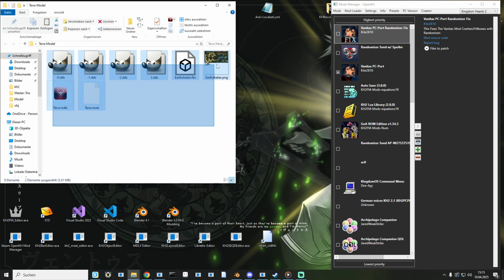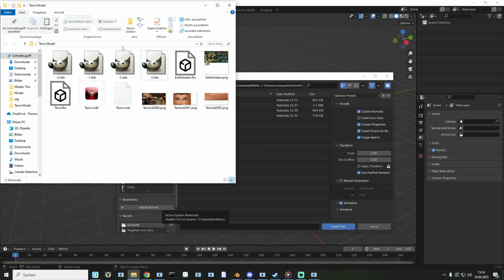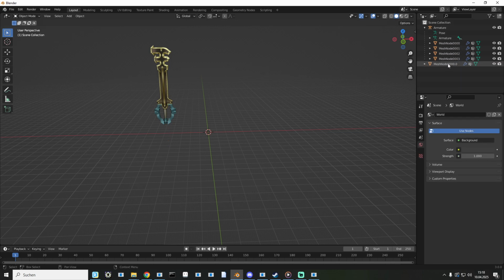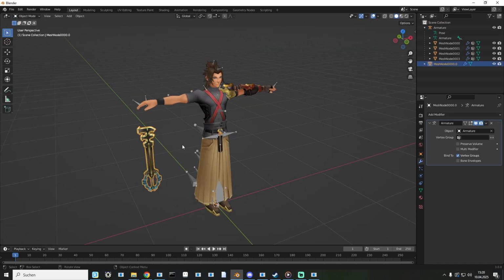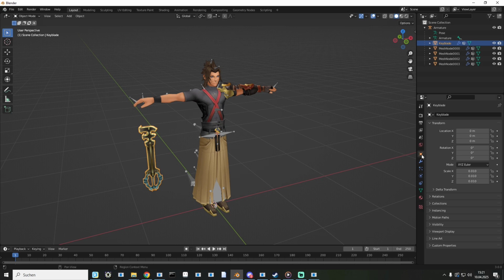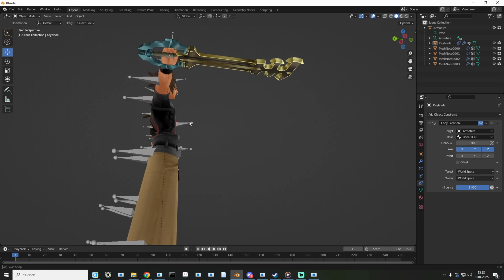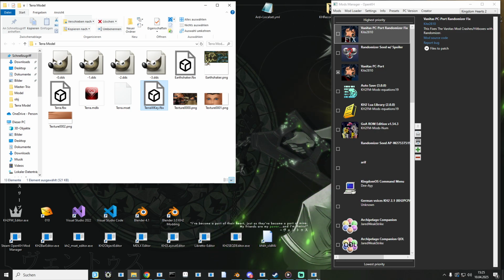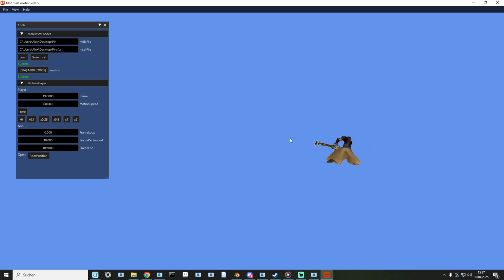KH2FM Modding Tutorial [11] - Importing a Model into KH2 with KH2 MDLX Editor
Helluuuuuu Today I will show you how to import a custom Model into KH2 with Osdanovas KH2 Mdlx Editor.

Important: Osdanovas KH2 Mdlx Editor can ONLY import Meshes and Textures, but not the Skeleton! If you wanna make a new MDLX, use Soraikos Mdlx Builder instead!